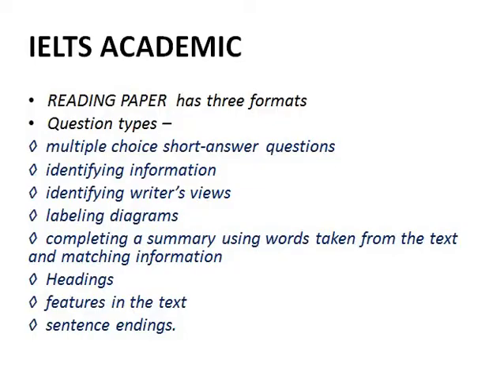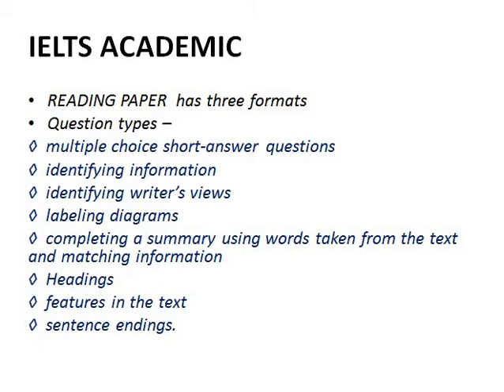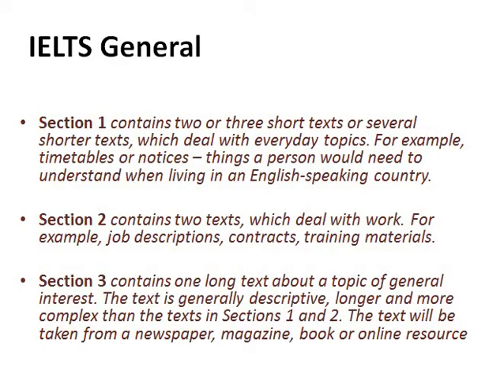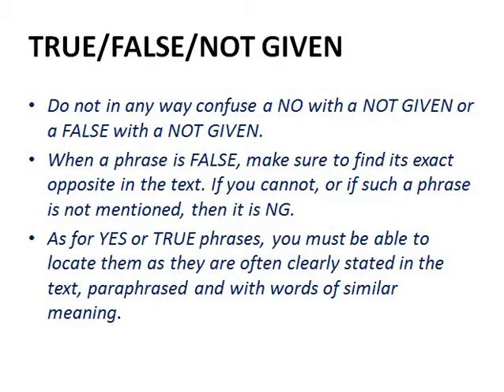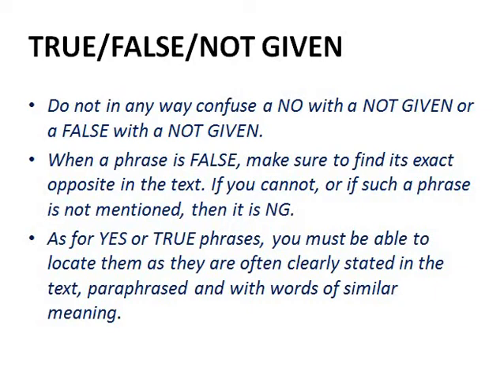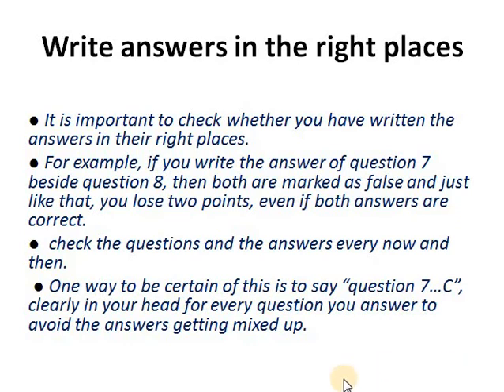USEFUL STRATEGIES TO PASS IELTS READING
Get to know some useful strategies that you can use in taking the IELTS reading test.

Also, if you like my channel and its contents, support me by clicking on the subscribe button and the bell icon as well to be notified of the videos I will be posting.

Pictures used in this video presentation were taken from shutterstock.com and freepik.com